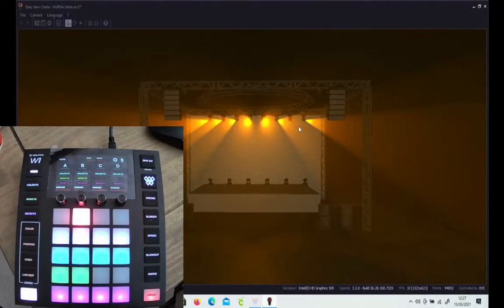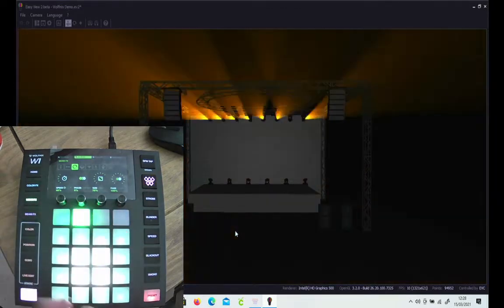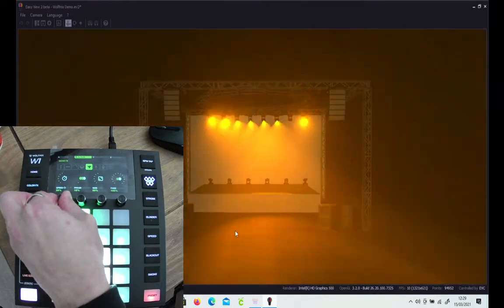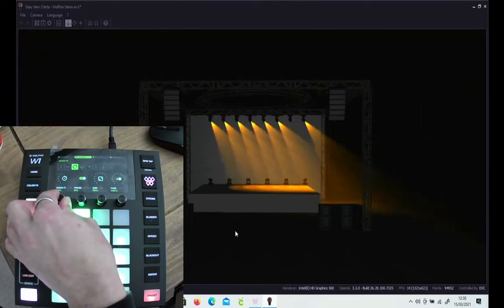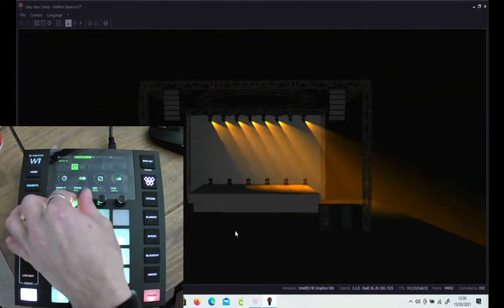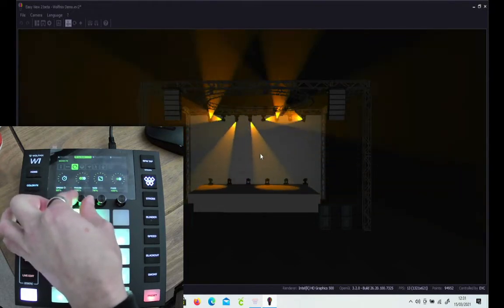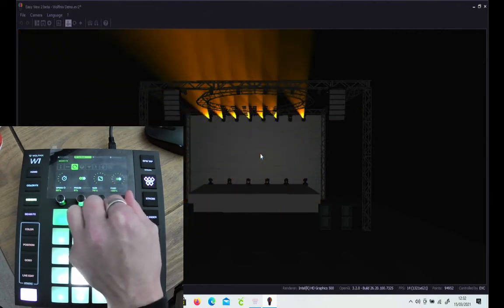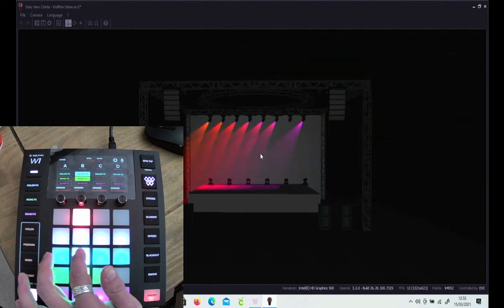Wolfmix 101 how to use the movment fx rack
Part 6 of a series of simple 2/3 minuet videos with step by step instructions on how to program the Wolmix W1 from start to finish including using the visualizer
Link to DMX 101 Series